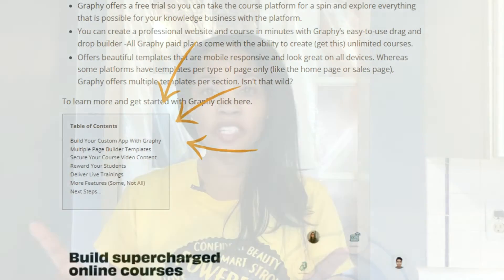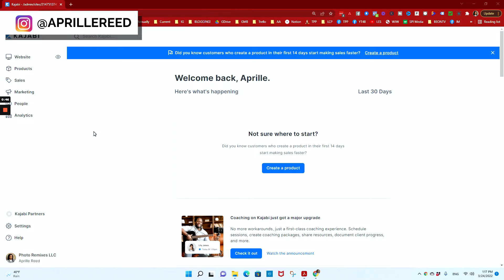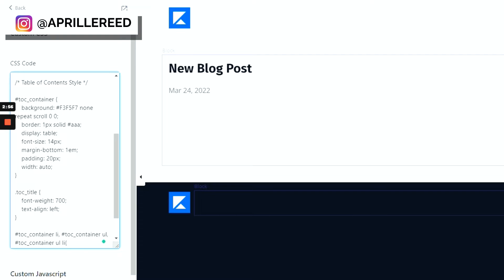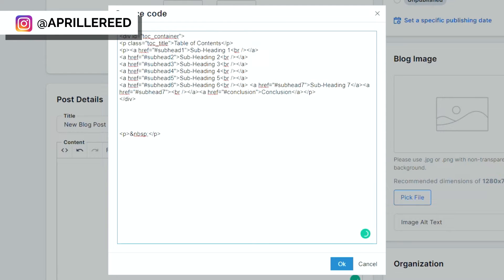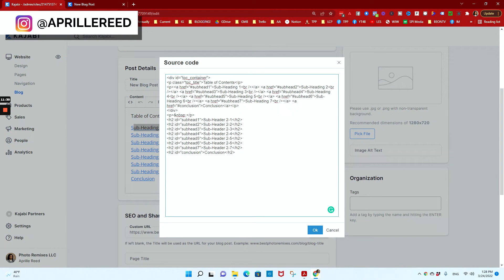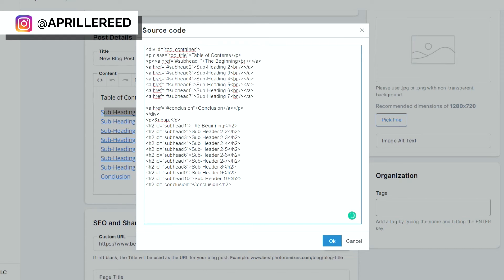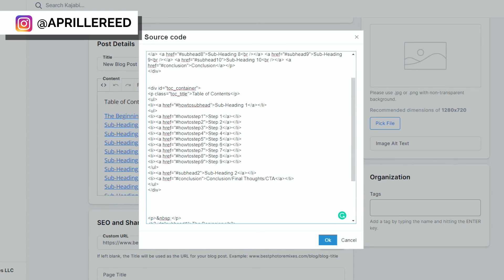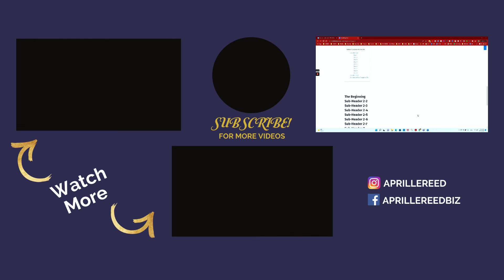How to Make a Table of Contents in KAJABI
Want to learn how to improve your SEO for your Kajabi blog? Then you need a table of contents for your blog because Google loves table of contents. And so will your readers. Especially for longer blog posts. Did you know you can create a clickable Table of Contents within your KAJABI blog post? In this Kajabi tutorial, I’m going to show you how to create a table of contents in Kajabi for your blog posts.

⭐Sign up to my email list to get super-valuable emails about online business and digital marketing content

**Get the Codes by visiting the blog**